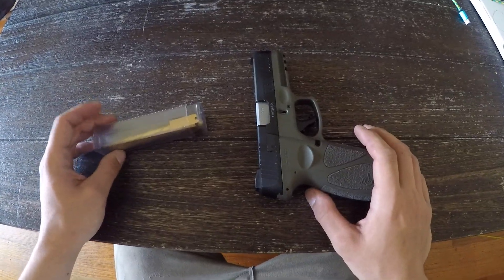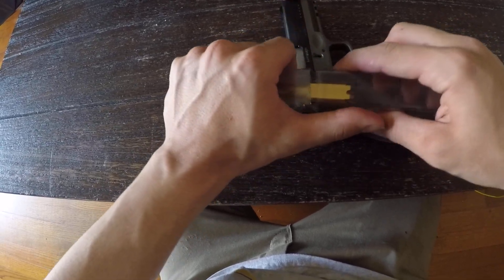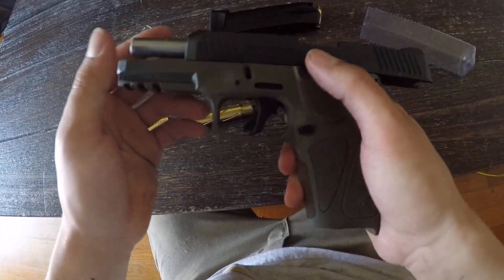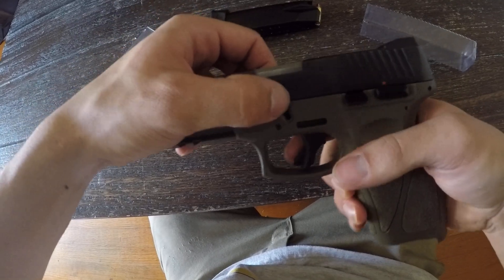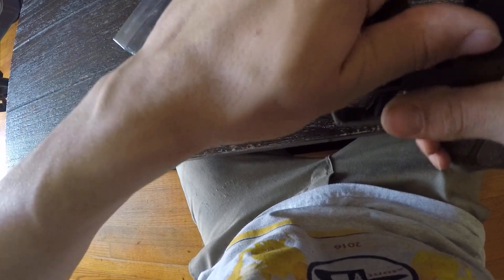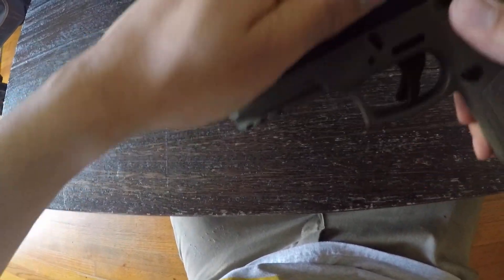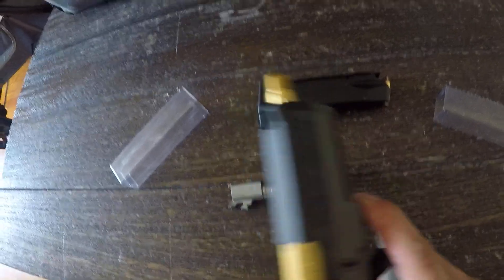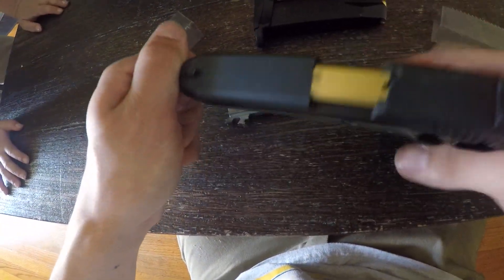Taurus g3 threaded barrel install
Just got this in today, took 2-3 days from when I placed the order. This is a great barrel to have. The barrel could have been sticking from the spring not being placed back properly. But whatever it was, it cleared up and now the slide moves perfectly. If you order one, make sure you order the correct one. They have a few barrels that are for specific models. For example g2, g2c, g3, g3c ect. Make sure you order the specific 1 that matches the model taurus you have. Ordered this barrel from the lakeline site.